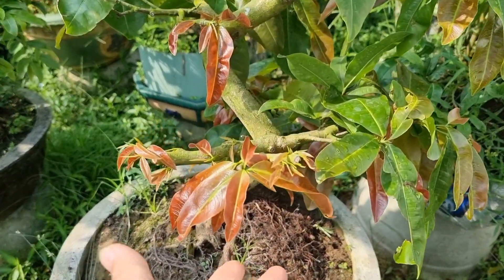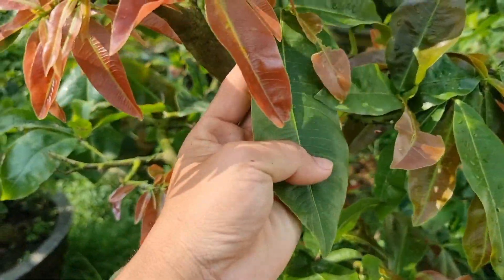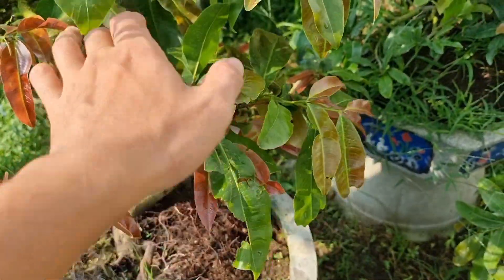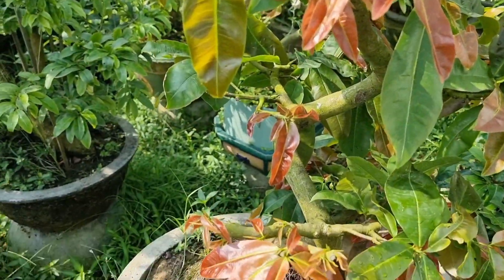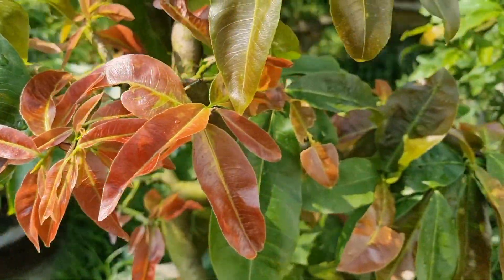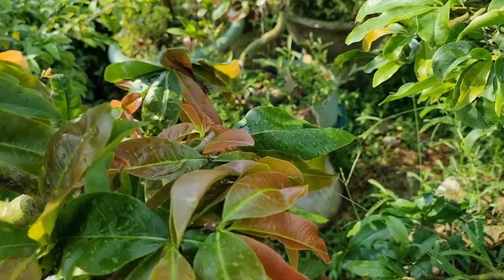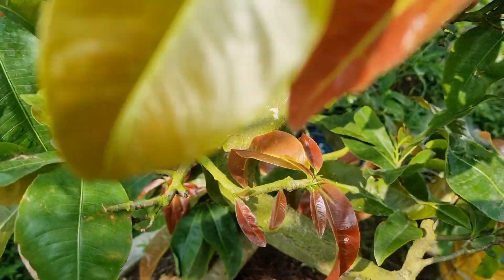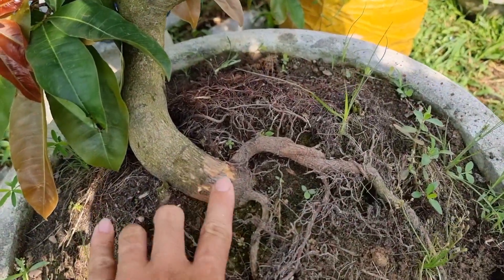Gl mai vàng không nhụy hoa cực đẹp ( 0985617029) đã bán